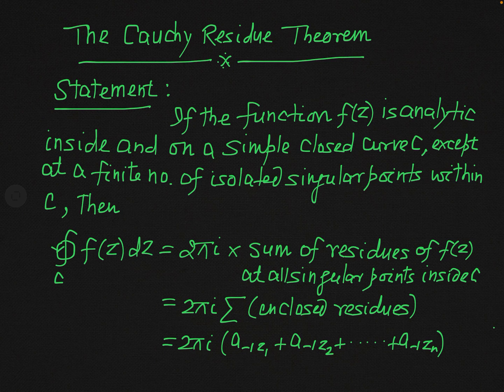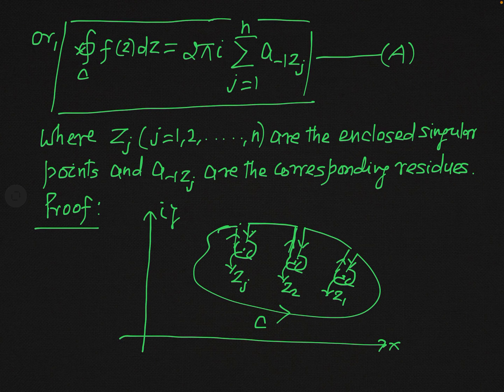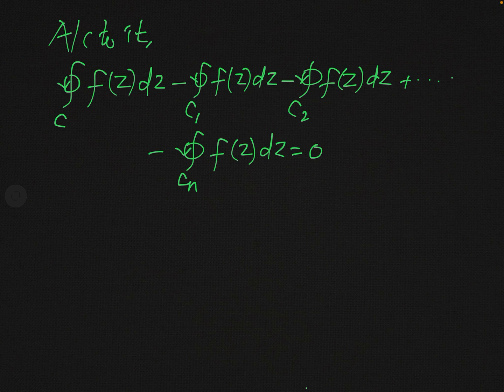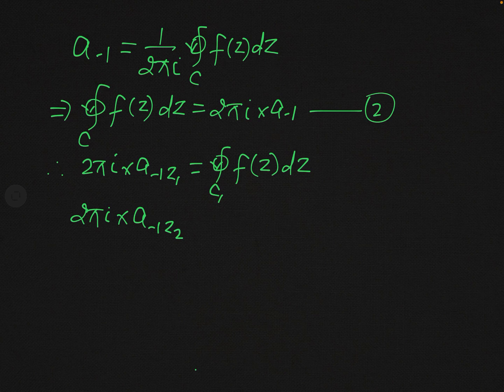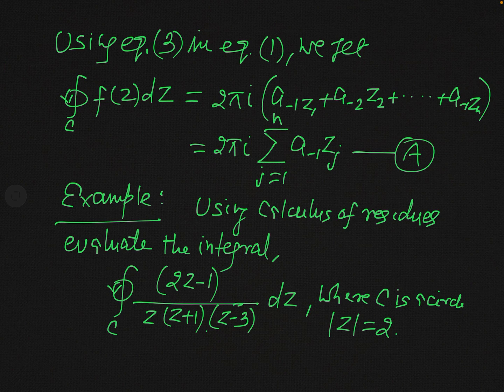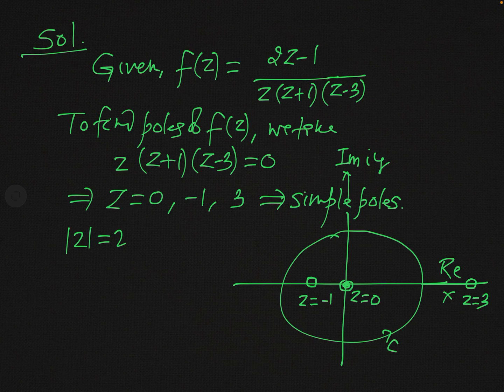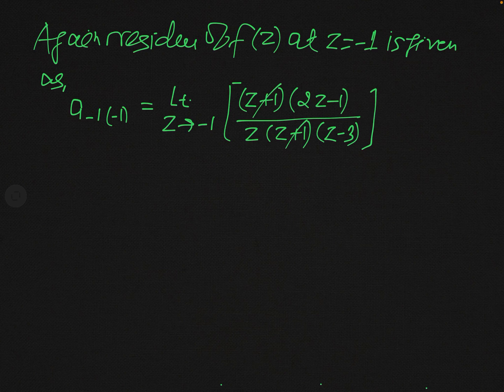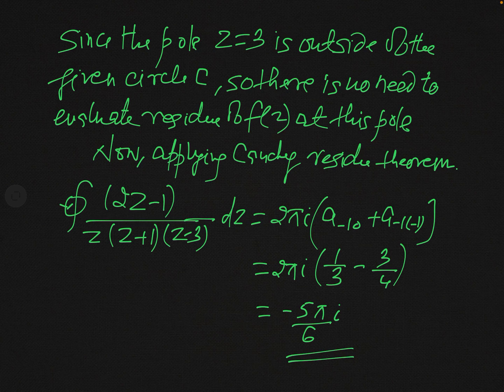Mathematical Physics-Calculus of Residue: Cauchy Residues Theorem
This is completely voluntary, these donations can help increase the quality of the videos and the lectures overall. Mathematical Physics-Calculus of Residue: Cauchy Residues Theorem

In this video, the Cauchy Residue Theorem has been stated and proved. It has been also illustrated by an example.